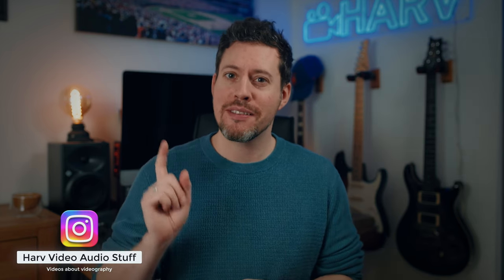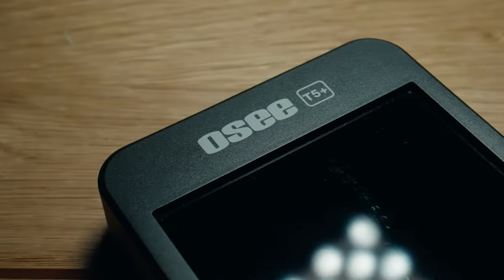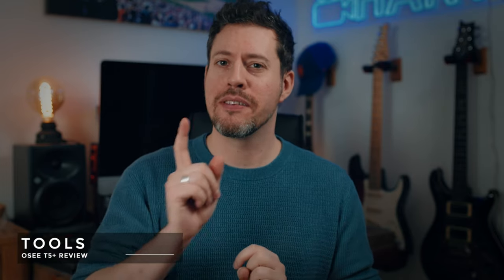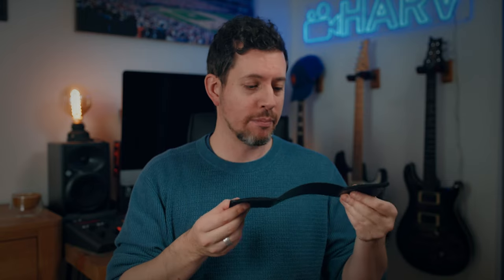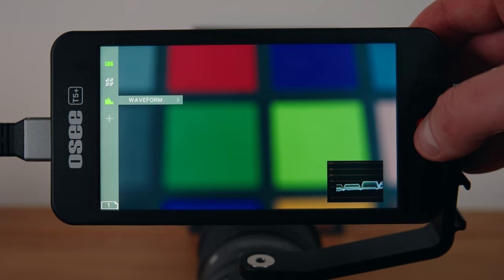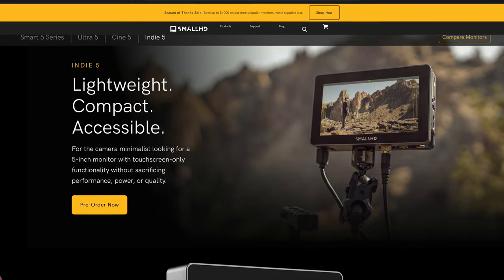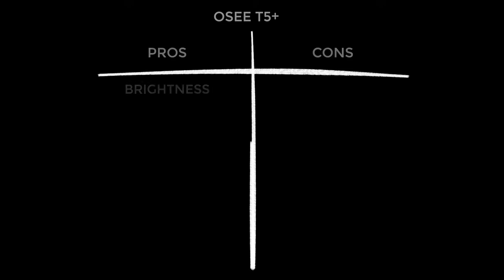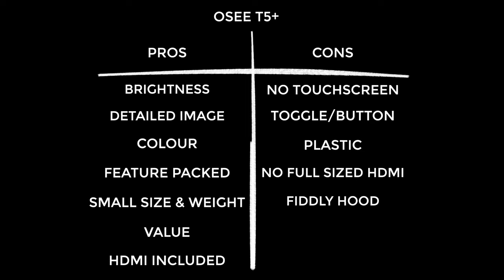Osee T5+ Review | This New Version Is Insane Value!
In this video I check out the brand new version of Osee's T5 on-camera monitor…the Osee T5+. I compare it to the Osee T7,  plus I look at all the features, the image quality, user experience and build quality. Enjoy!

0:00 Intro
0:46 Features
1:43 In the box
2:45 Image quality
3:09 Tools
3:57 Build quality
4:45 User experience
7:16 Value for money
8:03 T5+ or T7?
8:59 Pros & cons
11:06 Opinion